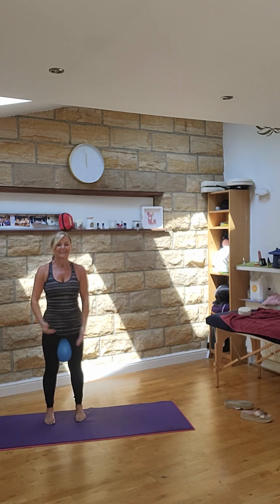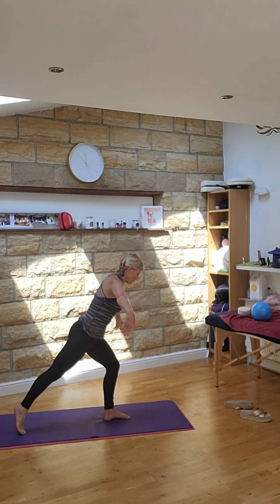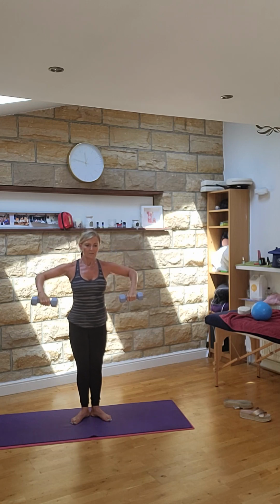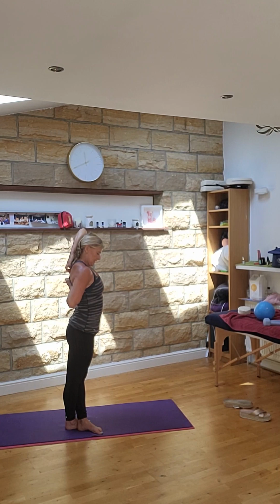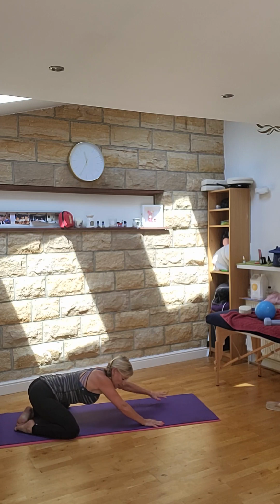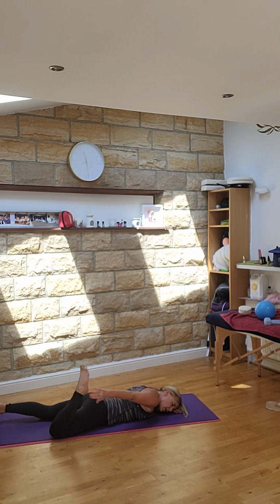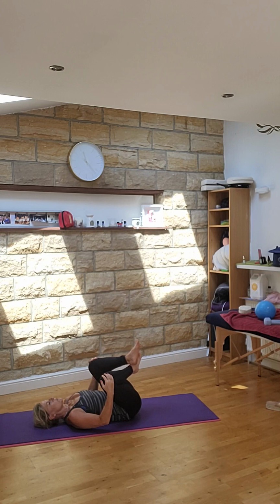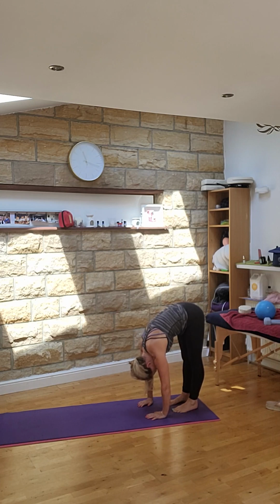pilates barre session with weights